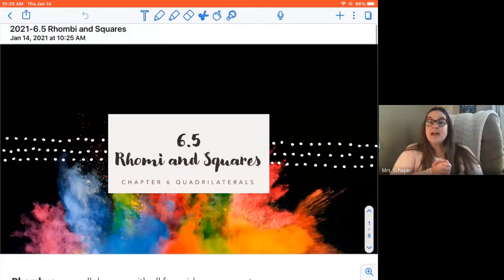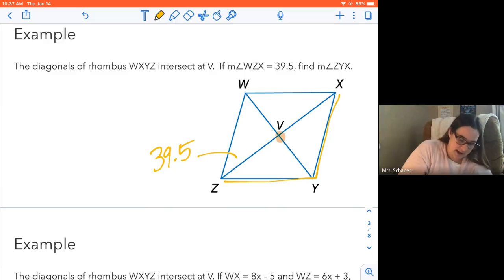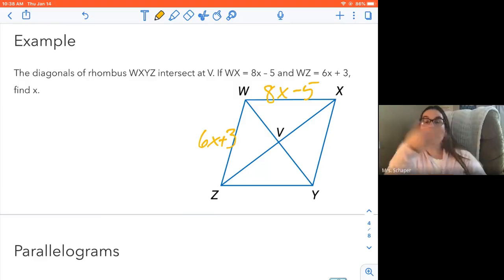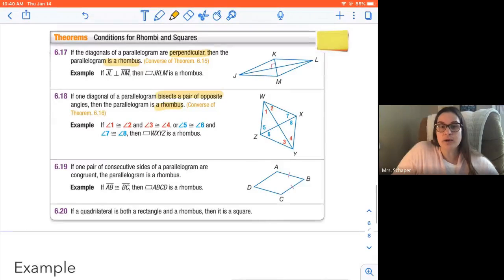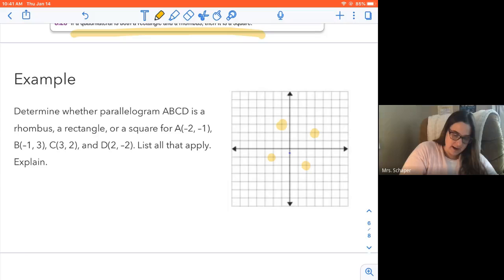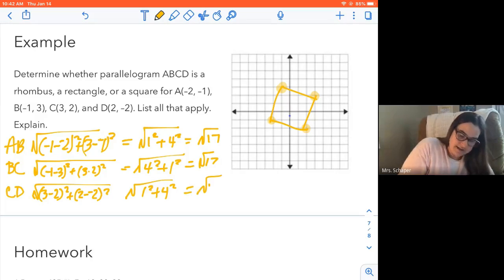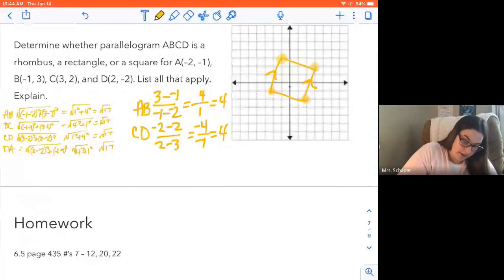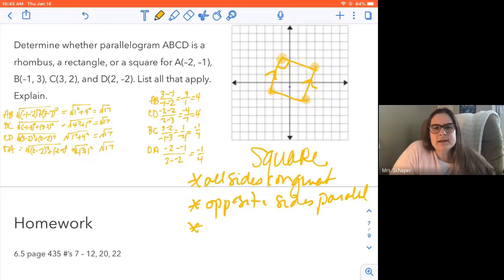2021_6-5 Rhombi and Kites